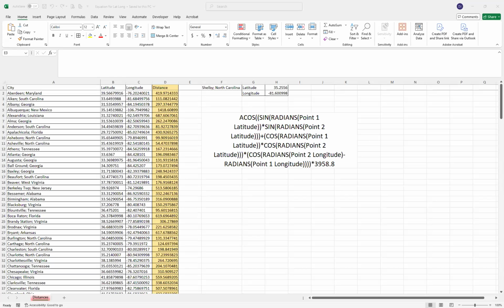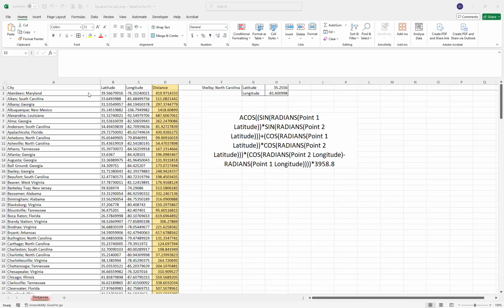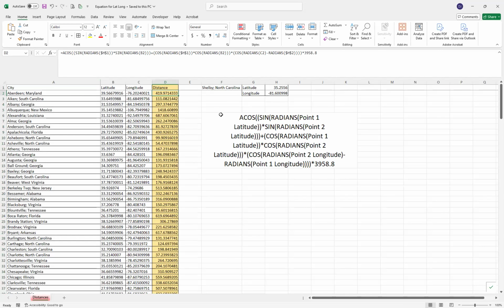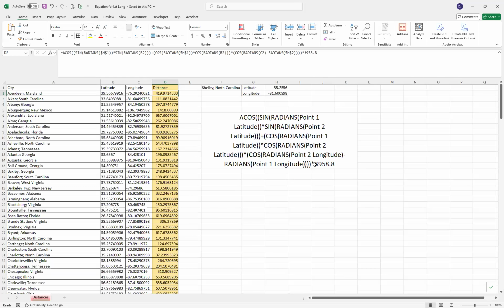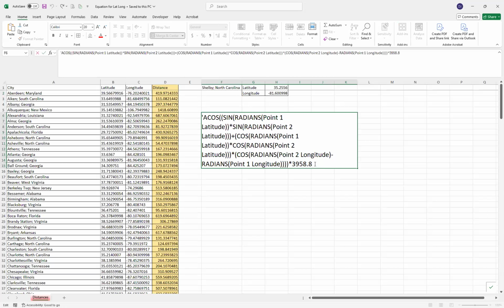Equation for Finding the Distance Between Points of Latitude & Longitude in Excel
Equation for Distance in Miles: ACOS((SIN(RADIANS(Point 1 Latitude))*SIN(RADIANS(Point 2 Latitude)))+(COS(RADIANS(Point 1 Latitude))*COS(RADIANS(Point 2 Latitude)))*(COS(RADIANS(Point 2 Longitude)-RADIANS(Point 1 Longitude))))*3958.8

Equation for Distance in Kilometers:ACOS((SIN(RADIANS(Point 1 Latitude))*SIN(RADIANS(Point 2 Latitude)))+(COS(RADIANS(Point 1 Latitude))*COS(RADIANS(Point 2 Latitude)))*(COS(RADIANS(Point 2 Longitude)-RADIANS(Point 1 Longitude))))*6378